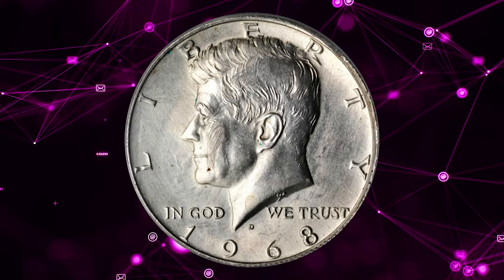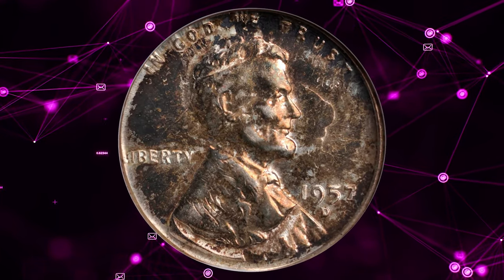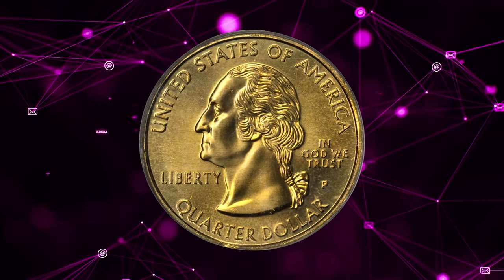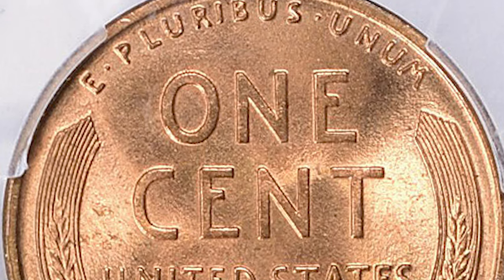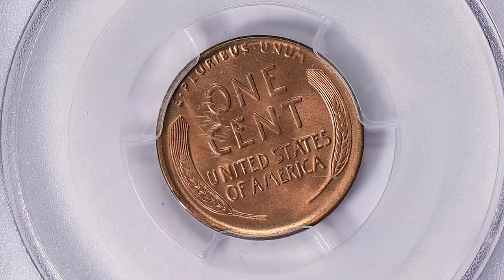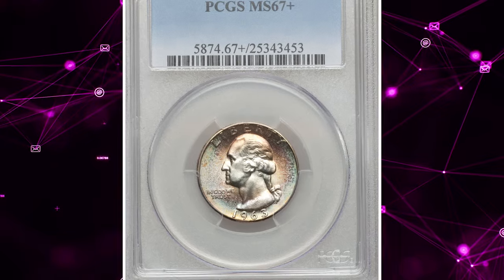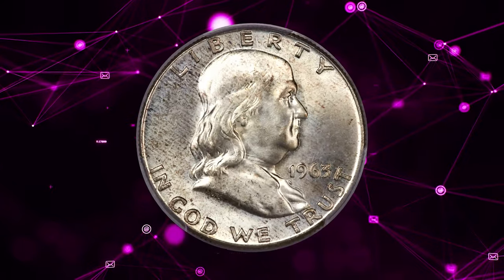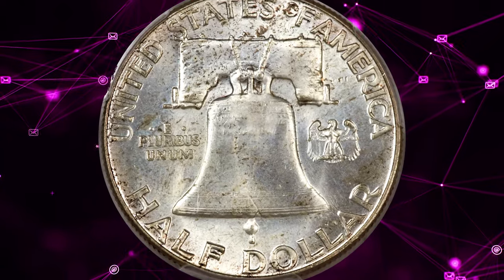The Truth About Rare Coins - Secrets Revealed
Get the inside scoop on rare coins and have the secrets revealed in this video. Learn about the truth behind rare coins and what makes them so valuable.